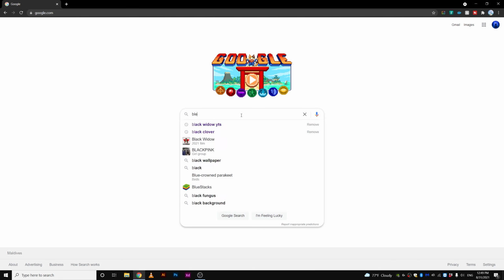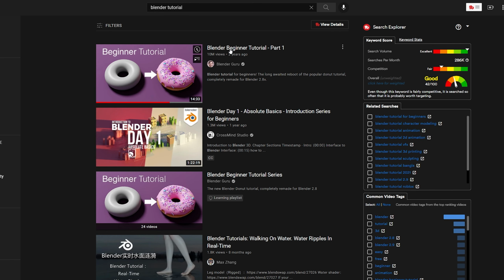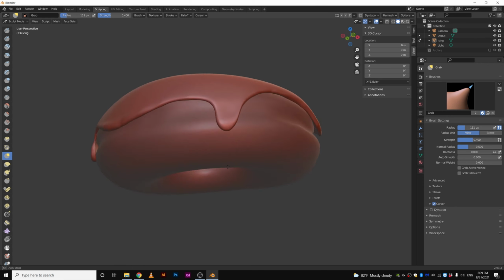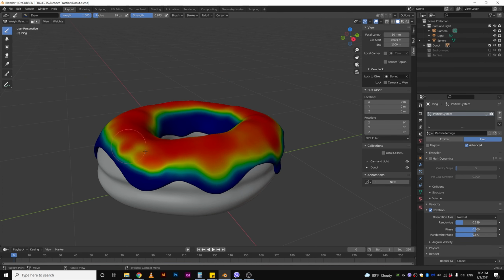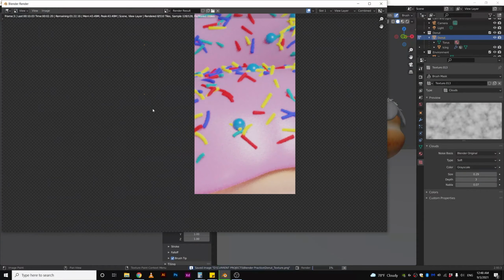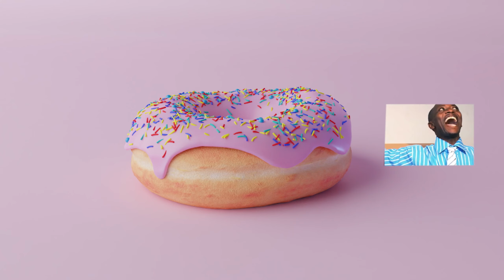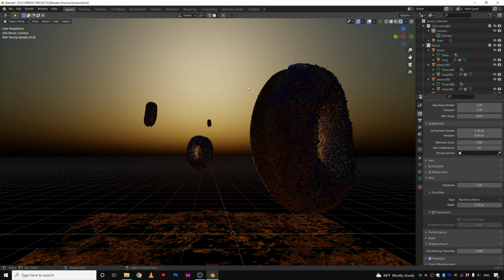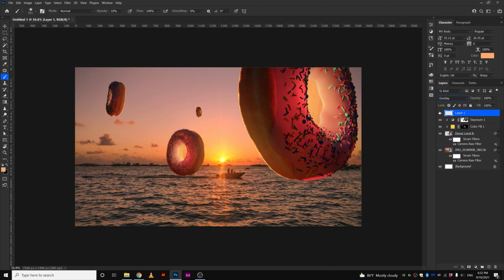Blender Guru's Donut Tutorial + Photoshop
I just started learning Blender via tutorials made by @blenderguru and combined that with my Photoshop skills to make an epic PhotoManipulation.

Hope you guys liked this one :)

Software used: Blender 2.93, Photoshop 2021

Materials used: My own

Wish you and your family a joyous wonderful day.